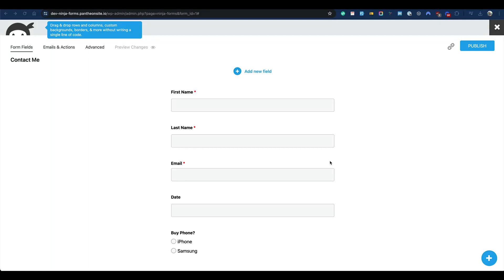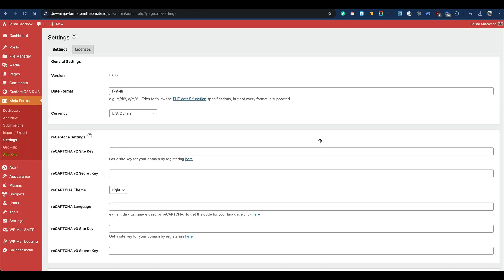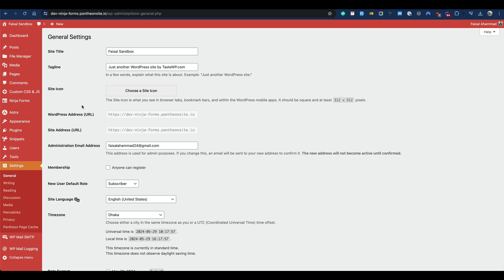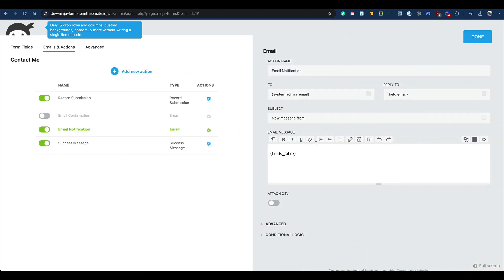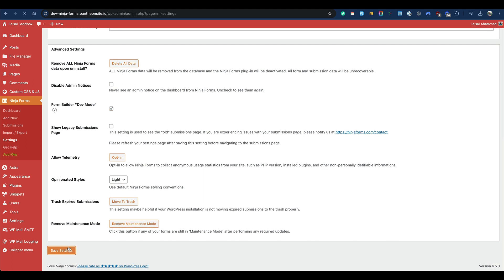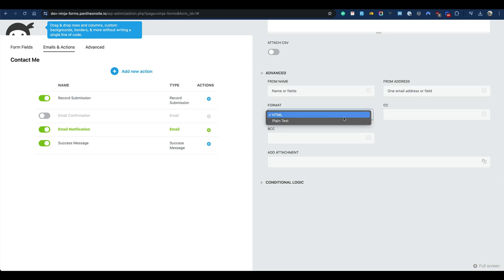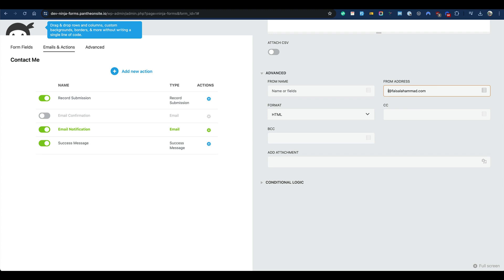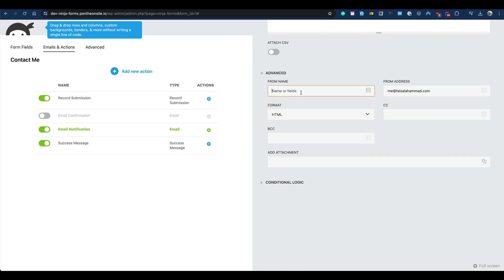Change Default Form Email Address from Ninja Forms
This can lead to email delivery issues, with emails failing to be sent or ending up in the spam folder.